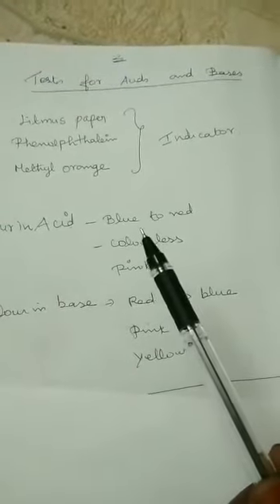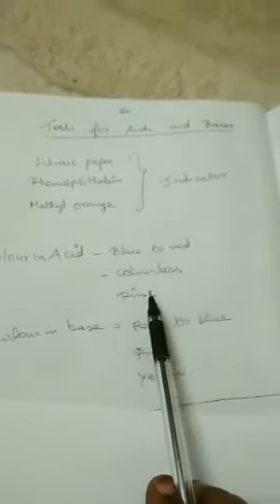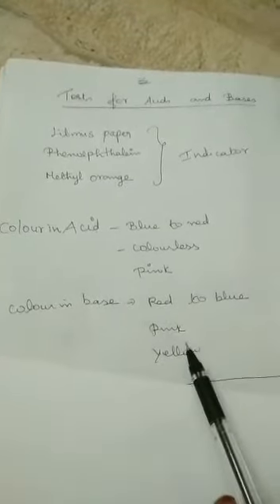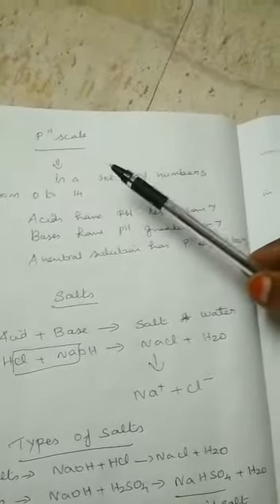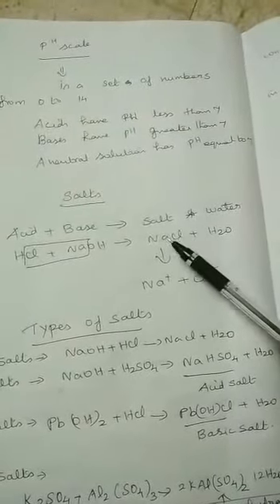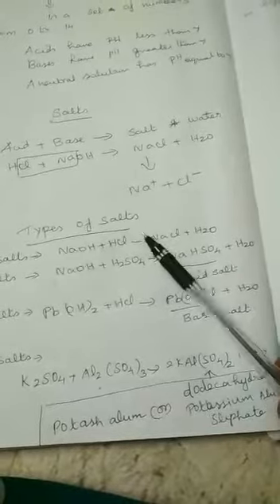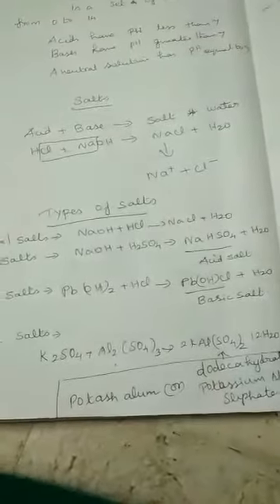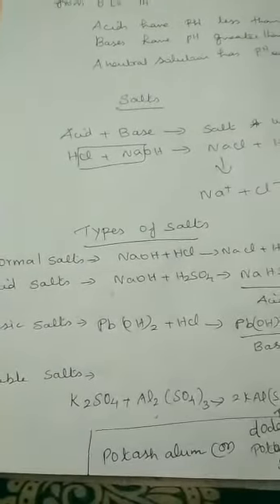9,th chemistry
Video from Mathu 👸